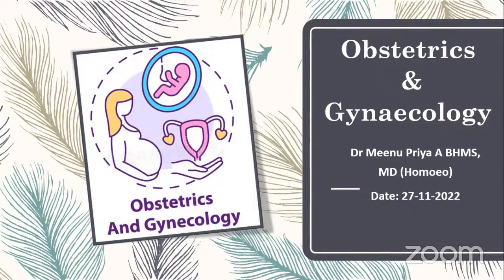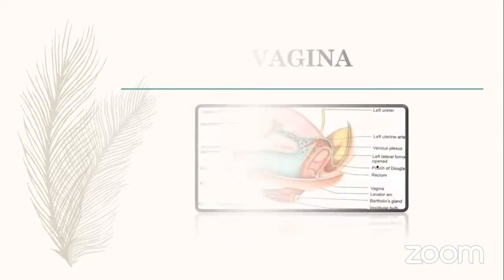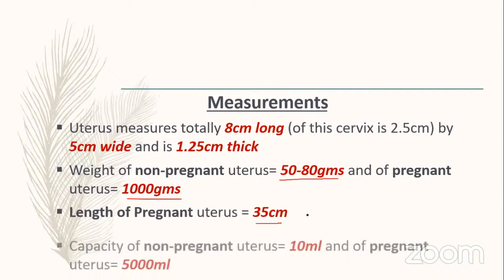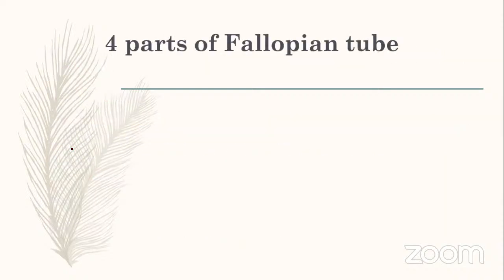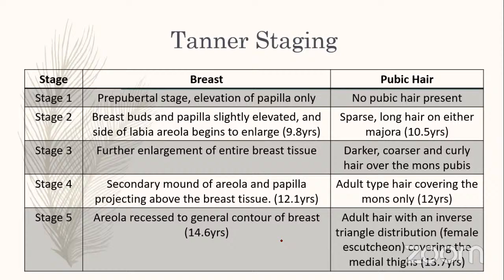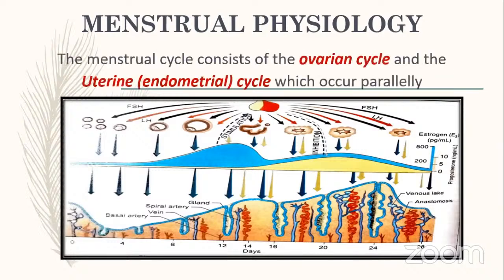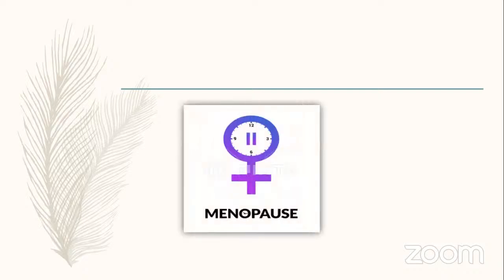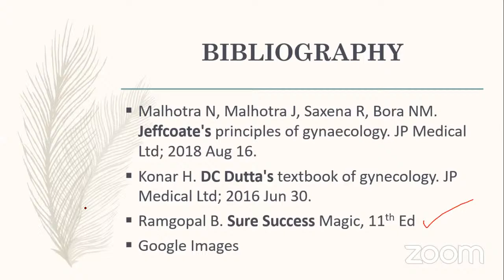Gynaecology | Anatomy, Puberty, Menopause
MRB Tamilnadu
FOCUSPGHOMOEO (Academy for online preparation of Homoeopathic competitive exam)
✔️Through this series we help you for quick revision of Important Topic  from all subjects for both PG and UG students
✔️Videos relating to Homoeopathic subjects and all competitive exams in Homoeopathy
✔️Press🔔 icon to get Notifications